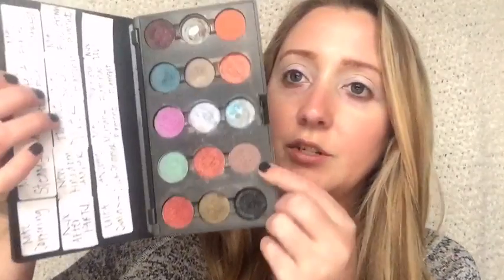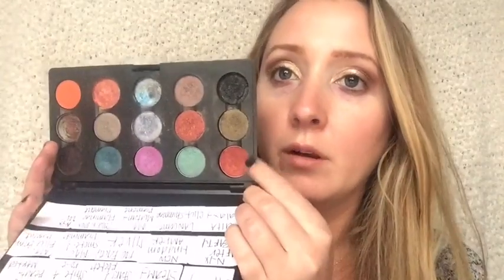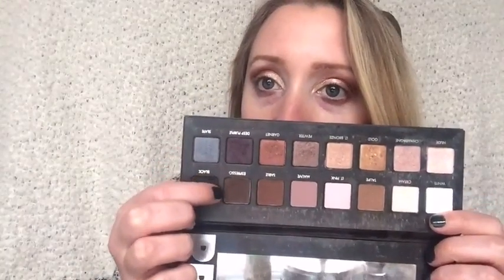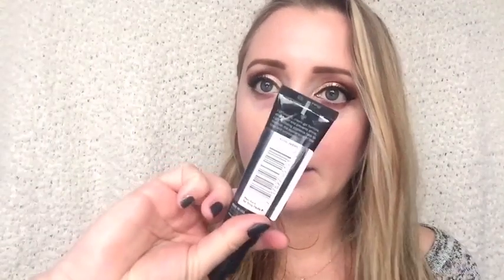New Year's Eve makeup tutorial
Products used:

Eyes:
Nyx- Eyeshadow primer- Esb01
Lancome- click shimmer shadow
MAC- English Gilt pigment
MAC- coppering shadow
Lorac Pro palette- espresso
Sonia Kashuk- black gel liner
Essence- Princess lash- false lash effect mascara- black
Ardell- doubled up lashes

Brows:
L.A. Colors- brow kit- medium

Face:
Maybelline- Master prime/ blur & smooth primer
Hardcandy- glamoflauge concealer - light
Ulta- demi/matte foundation- classic ivory
Maybelline- master conceal concealer- light
Ulta fabulous face pressed powder- medium
Ulta contour kit- goddess bronzer
Hard candy- 3x a lady highlighter/bronzer/blush
Nyx- radiant finish highlighter

Lips:
Nyx- simply red seduction crayon
L.A. Colors- high shine gloss- red